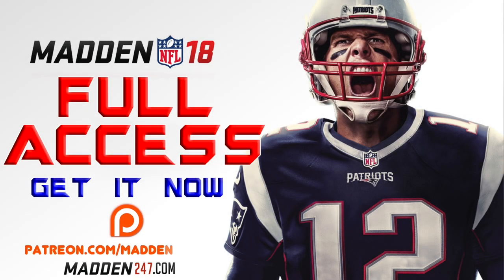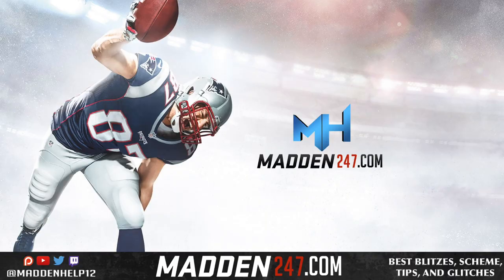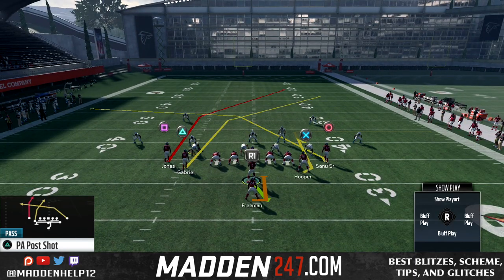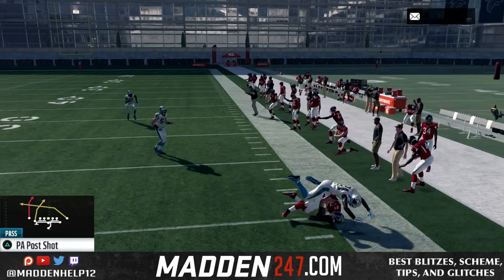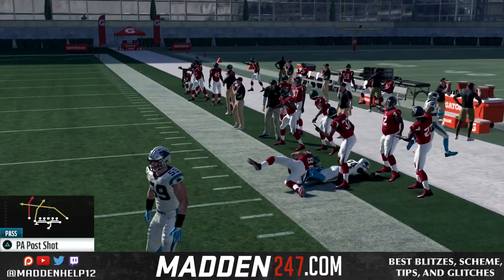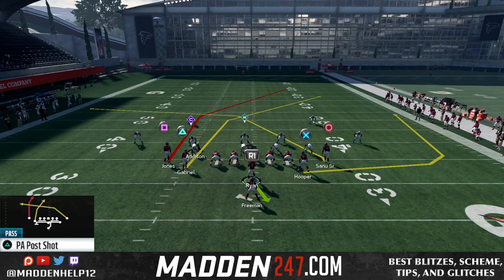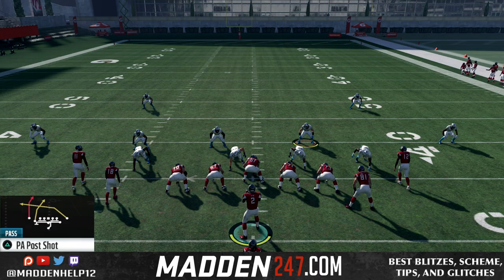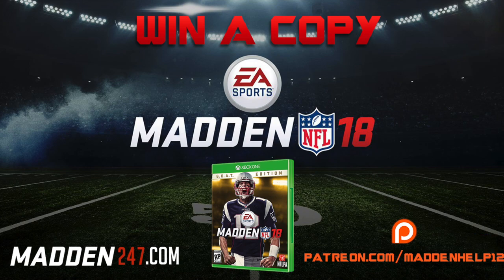Madden 18 - Glitch Cloud Flats and Bomb Cover 2 Money Play